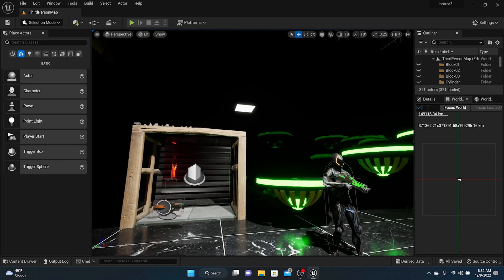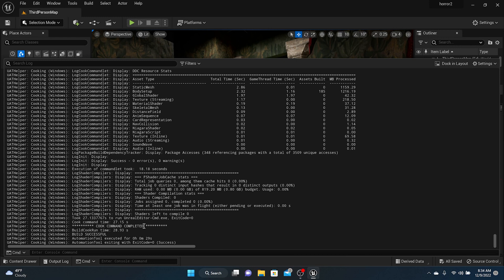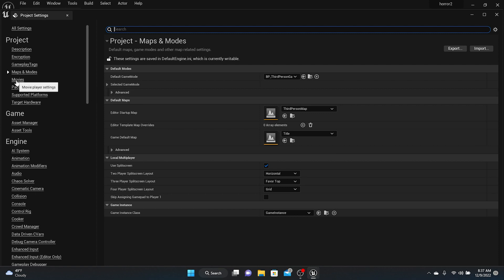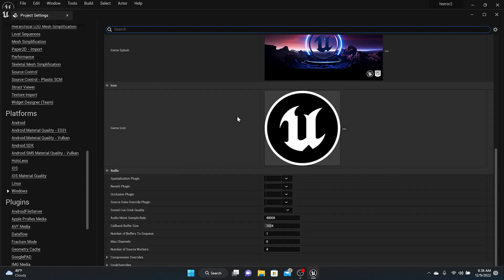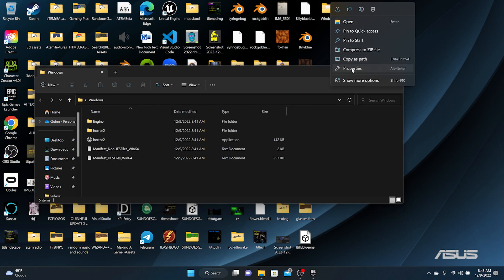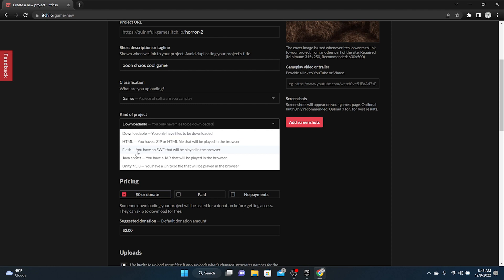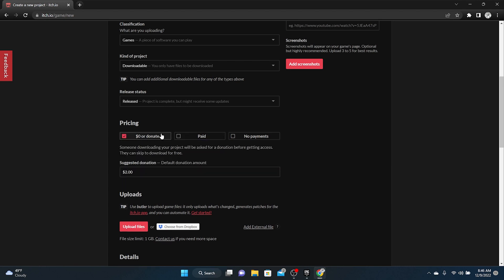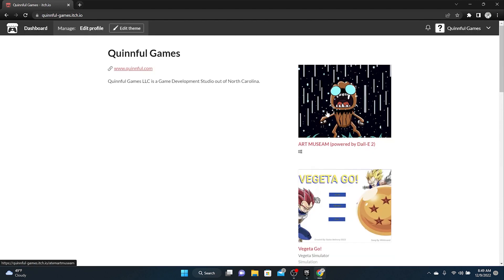Making A Game in UE5 54: Package Project & Release On ITCH.io !!!!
In this episode we finish off the Making a Game series by learning how to build our project out, package it, and then release it on Itch.io for free!!! Thanks to all the supporters who followed this tutorial Series !! I promise I have more to come...In the future I will be doing a Dev log series for one of my unreleased unseen games! Then in 2023 I will start a new tutorial/devlog series for a survival Game!! Thanks again and I will be seeing yall really soon!!